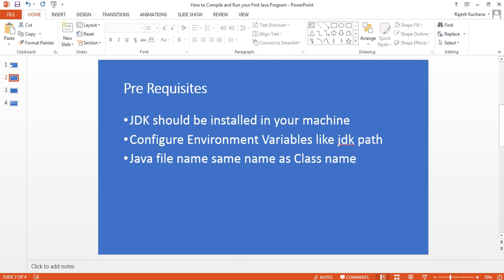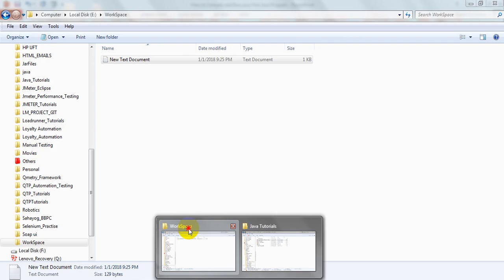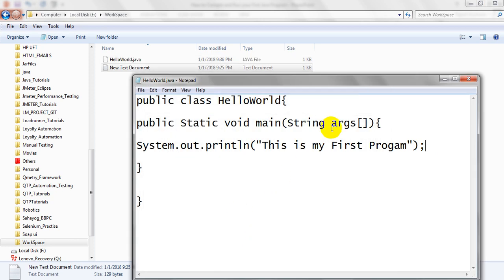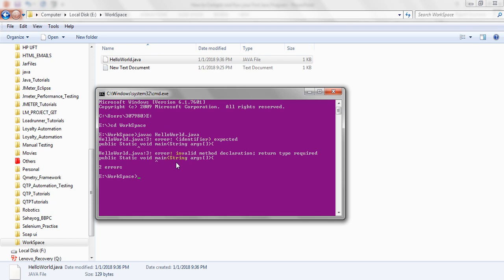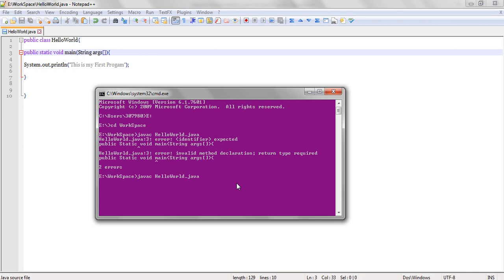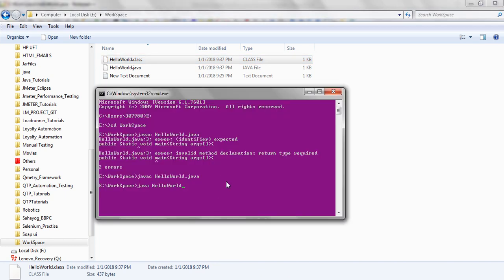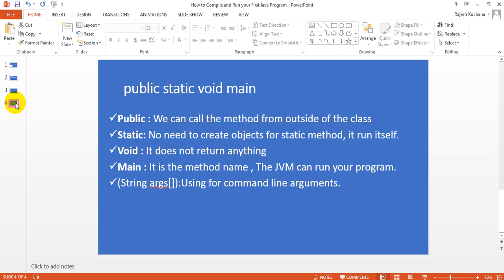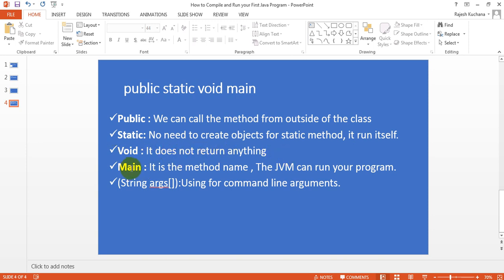Java Hello World First Program – Java Programming Tutorial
Java Hello World First Program – Java Programming Tutorial,Java Programming Tutorial,Compile and Run your First Java Program.
JDK should be installed in your machine,
Configure Environment Variables like jdk path
Java file name same name as Class name

 System.out.println("This is my First Java program!!");
 }//End of Main Method
}//End of Class

Public : We can call the method from outside of the class
Static: No need to create objects for static method, it run itself.
Void : It does not return anything
Main : It is the method name , The JVM can run your program.
(String args[]):Using for command line arguments.